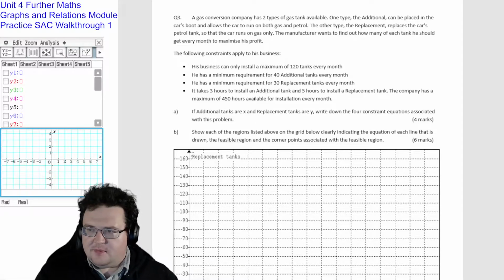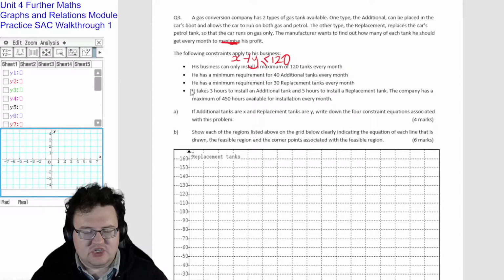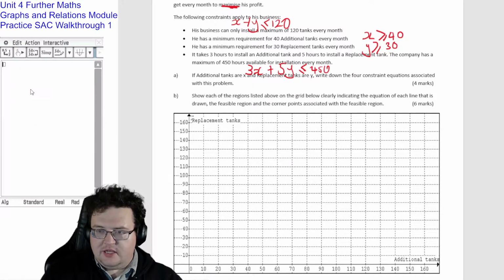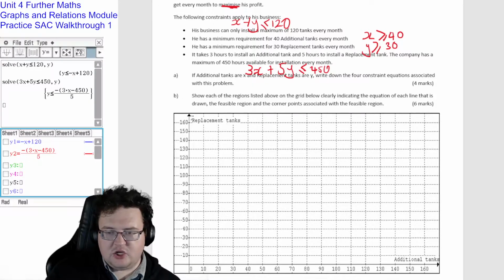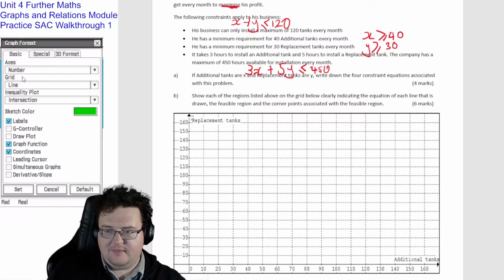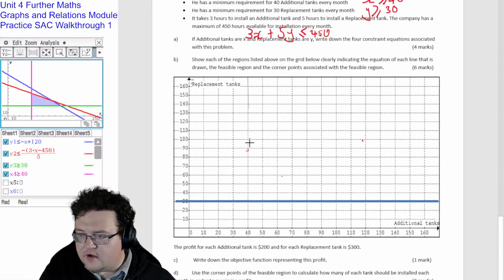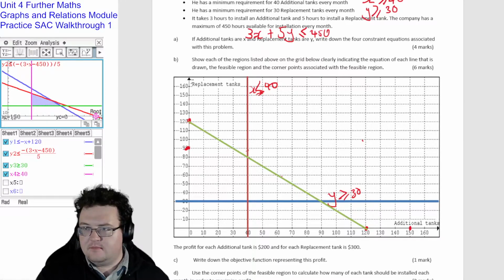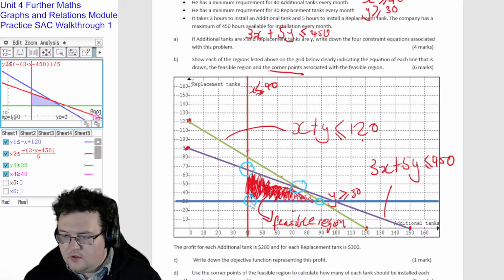Unit 4 Further Maths - Graphs and Relations Module - Practice SAC 1 Walkthrough - Question 3